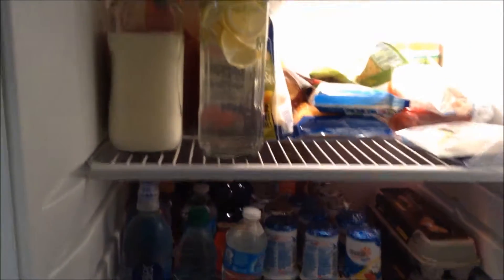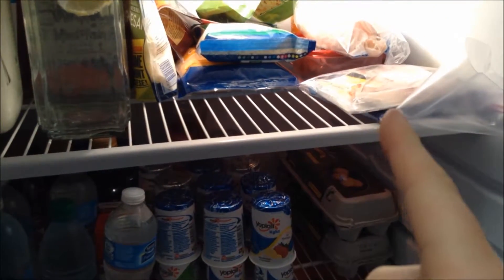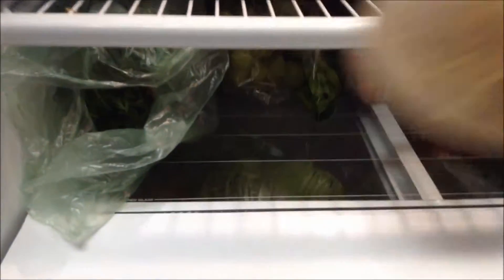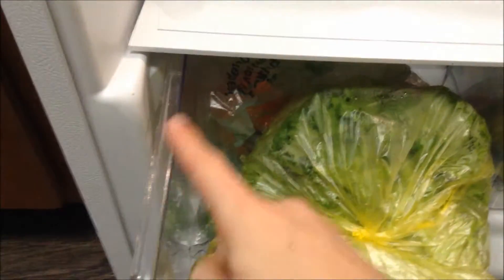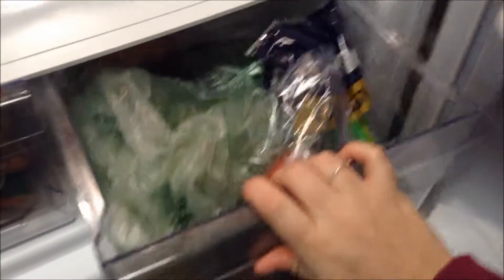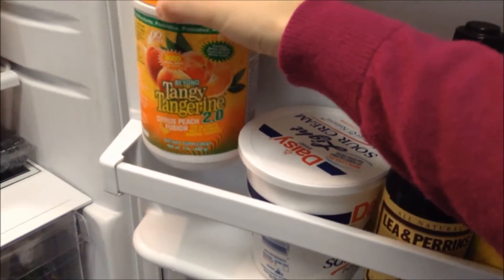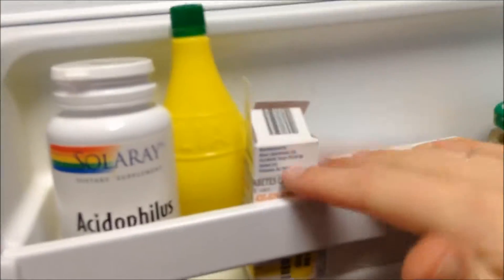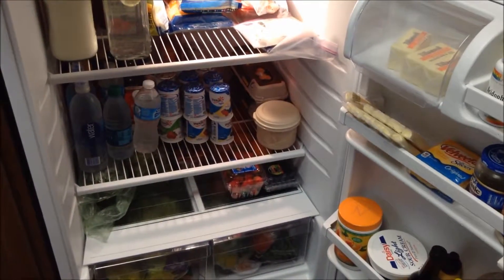what'sinmyfridge || Healthy Grocery Haul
Here is an overlook of my fridge! I'm trying to eat a lot healthier and had just gone grocery shopping. I love looking at other people's food and getting meal ideas so I thought you guys would enjoy it as well.